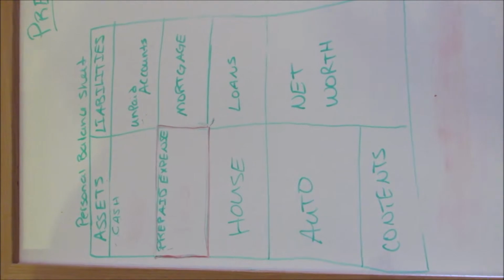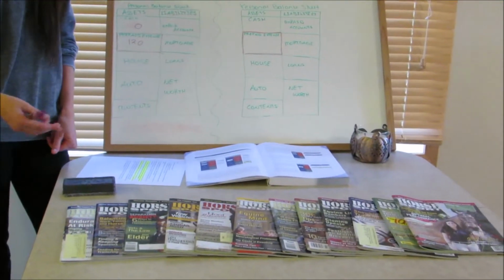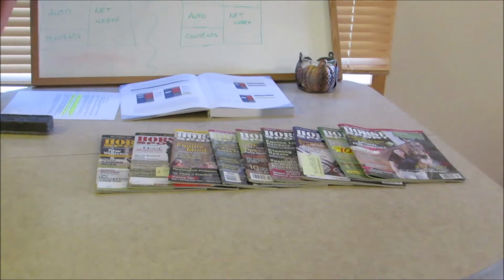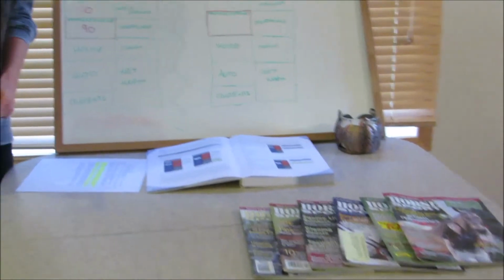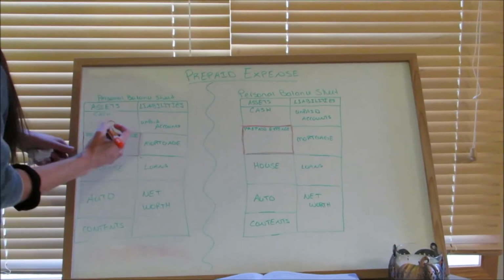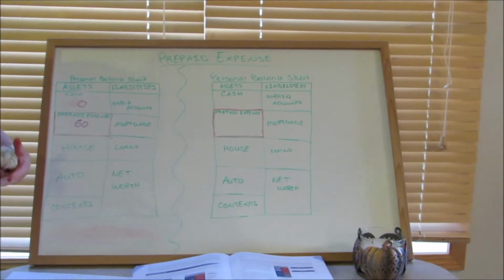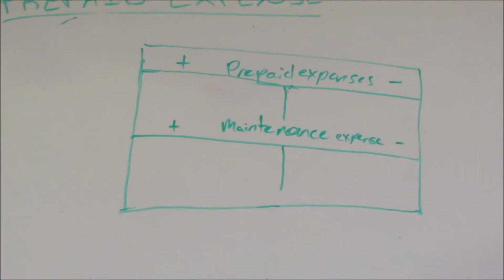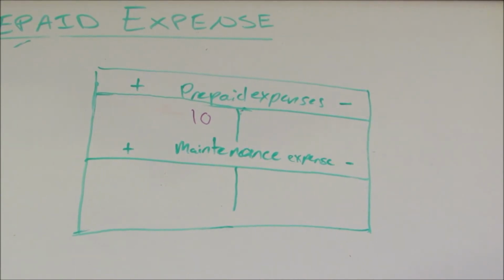Accounting Video MZR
Accounting video made By Robyn Scheiwiller, Maggie Gagnon and Zoe Davids

1. There are 3 ways to recognize and expense, name 2
2. When you pay for a magazine subscription and cancel it before your first subscription arrives, is the money in the magazines bank still technically yours?
3. Describe a prepaid expense
4. Does your net worth change AFTER the service has been provided?
5. What accounts are involved for a prepaid magazine expense?

Good luck!